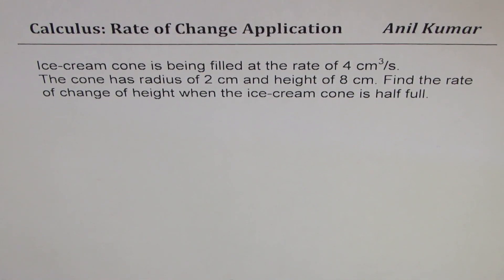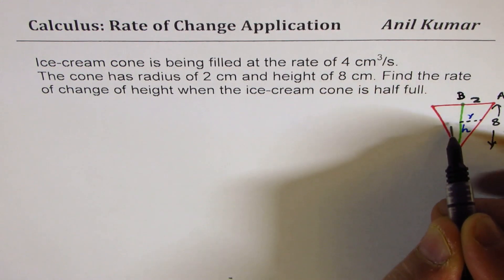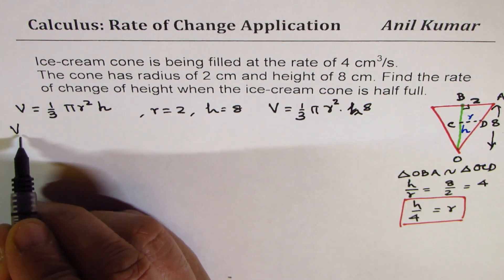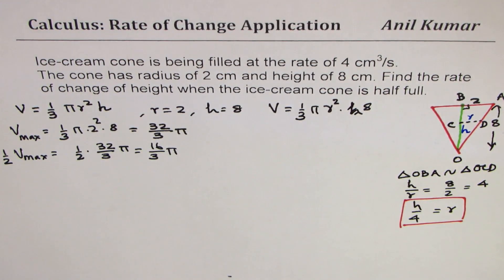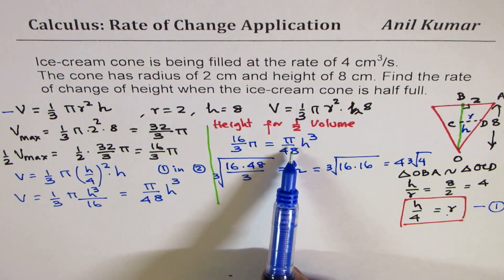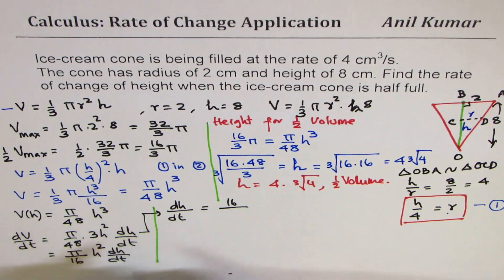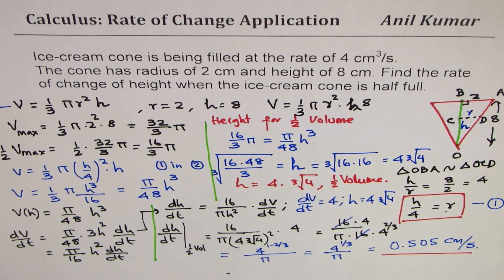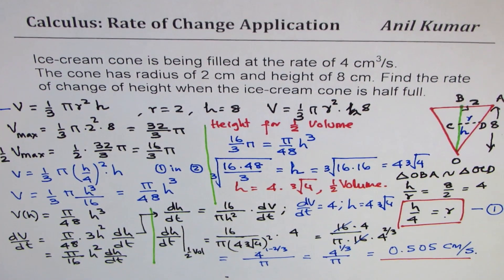Find Rate of Change of Height in Ice Cream Cone when Half Full